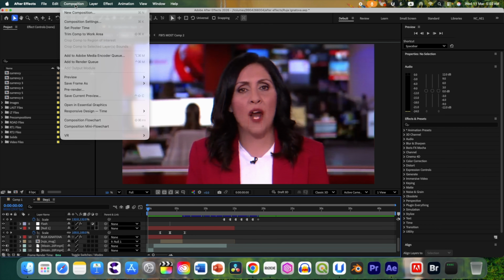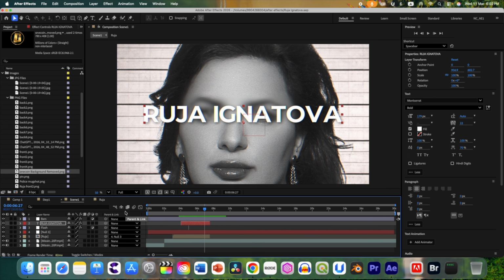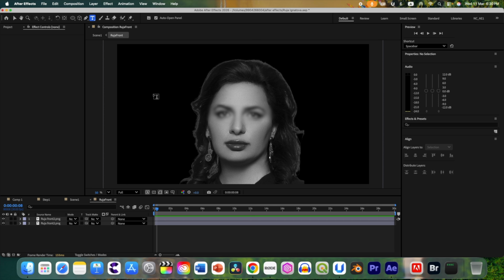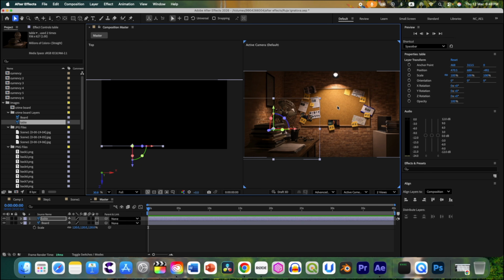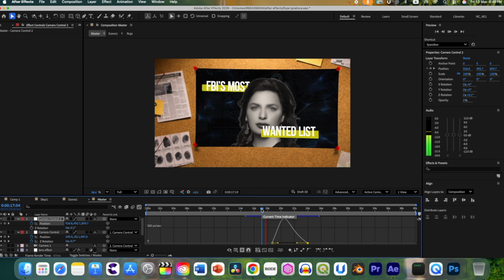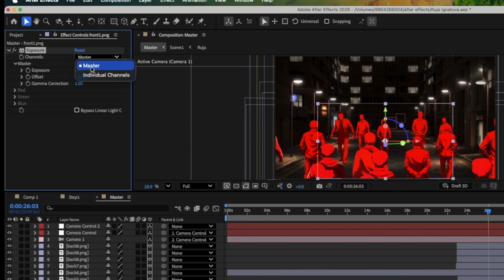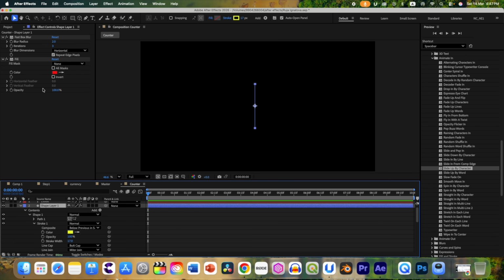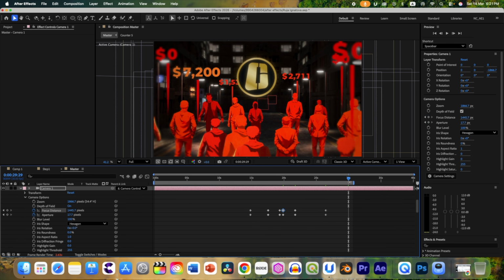Documentary Editing Made Simple (Step-by-Step Breakdown) | Level Up Your Editing | After Effects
In this 2 hrs master class I will breakdown step by step process of editing documentary style video editing.

*4. Ae Juice Free Plugins*

*TimeStamps*

00:00:00 Intro
00:03:00 Understanding & creating BG using ChatGPT
00:05:36 Use of Masking
00:10:51 Title Blur Animation
00:15:00 Old TV Look
00:17:58  3D Logo Animation
00:44:21 Setting Environmental light
00:47:35 Image generation and setup in Photoshop
00:52:49 Generative AI in PS
01:00:00  Distorted Lens Effect
01:11:17  3D Building scene
01:37:19 Currency Counter
01:50:32 Light Flickering effect
01:54:43. Optional Sauce
01:57:50  Mimicking real camera using focus distance and Aperture